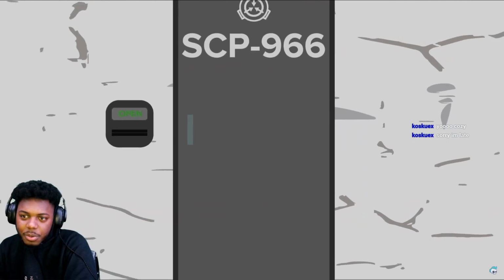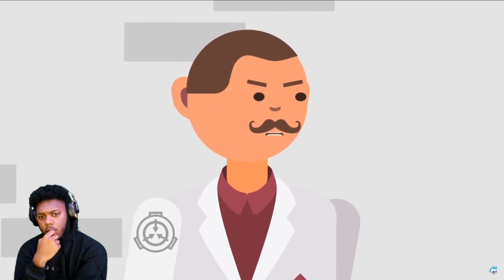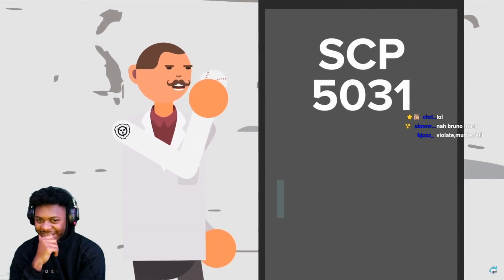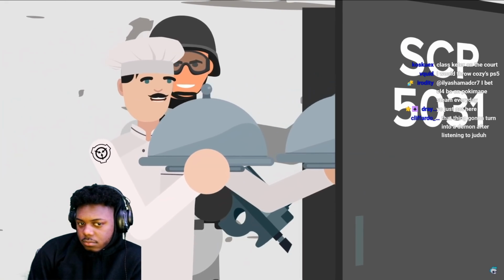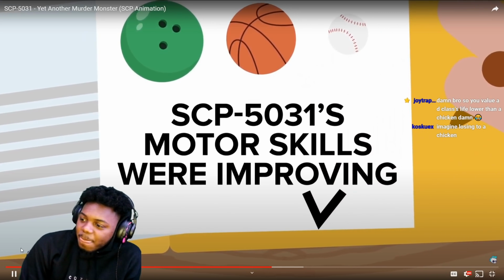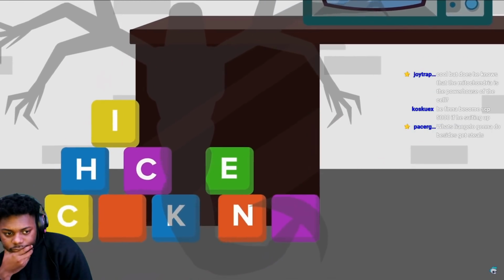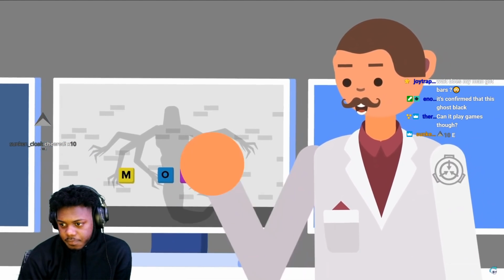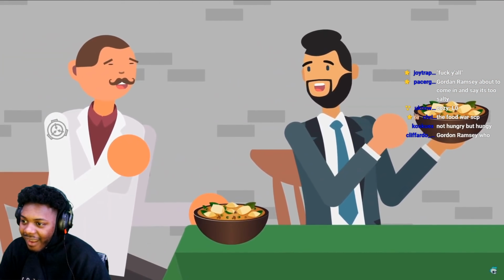SCP-5031 - Yet Another Murder Monster REACTION (SCP Animation)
SocialClub: @IsiahCozy

$SendmeCashporfavor